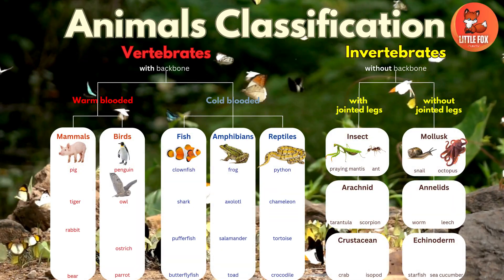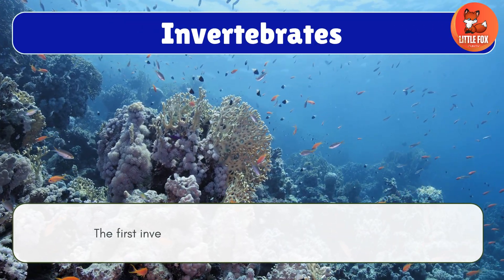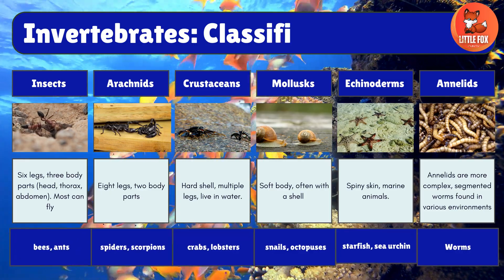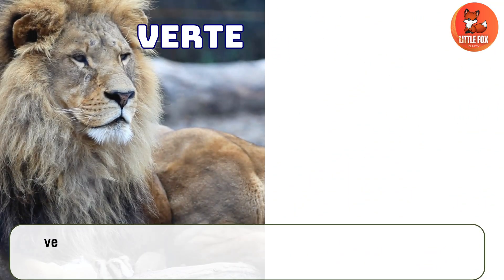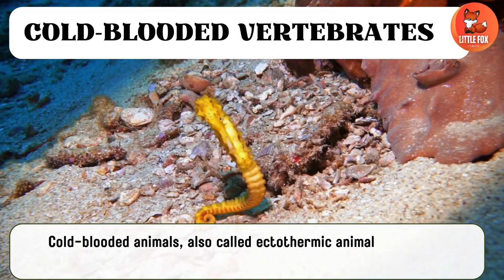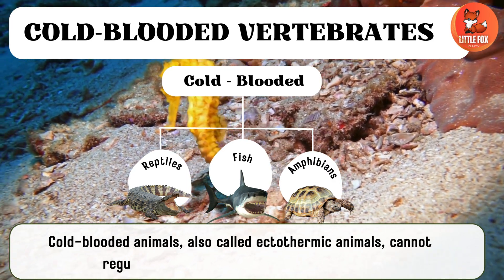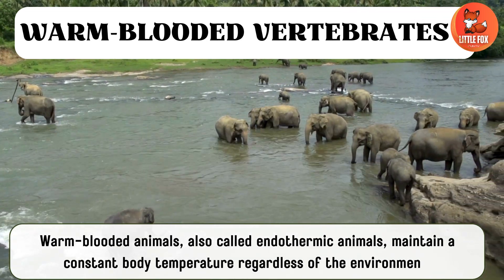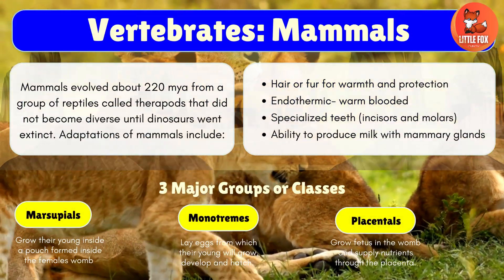Classification of Animals: Animals with Backbones?! 🦴 & Animals WITHOUT! 🐛 for Kids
Welcome to a fun and educational video about the classification of animals! Animals are an essential part of our world, and learning about their types helps us understand nature better.

What You'll Learn:
Vertebrates and Invertebrates:

Animals are divided into two major groups:

A. Vertebrates
These animals have a backbone or spine. They also have an internal skeleton (bones) that supports their body.

Examples: Dogs, birds, snakes, and fish.
Vertebrates can be further divided into:

Mammals – Warm-blooded, have fur or hair, and feed their young with milk (e.g., lions, humans).
Birds – Have feathers and lay eggs (e.g., parrots, penguins).
Reptiles – Cold-blooded, with scaly skin (e.g., lizards, snakes).
Amphibians – Live in water and on land (e.g., frogs, salamanders).
Fish – Live in water, breathe through gills, and have fins (e.g., sharks, goldfish).
B. Invertebrates
These animals do not have a backbone. Invertebrates are more numerous than vertebrates and are found everywhere.

Examples: Jellyfish, butterflies, spiders.
Invertebrates are classified into several subtypes:

Insects – Six legs, three body parts (head, thorax, abdomen). Most can fly (e.g., bees, ants).
Arachnids – Eight legs, two body parts (e.g., spiders, scorpions).
Crustaceans – Hard shell, multiple legs, live in water (e.g., crabs, lobsters).
Mollusks – Soft body, often with a shell (e.g., snails, octopuses).
Echinoderms – Spiny skin, marine animals (e.g., starfish, sea urchins).
Cnidarians – Soft-bodied animals with tentacles (e.g., jellyfish, corals).

 Cold-Blooded vs. Warm-Blooded Animals
Animals can also be classified based on how they regulate their body temperature:

A. Cold-Blooded Animals
These animals cannot control their body temperature. Their temperature changes with the environment.

Examples: Fish, reptiles, amphibians, and insects.

B. Warm-Blooded Animals
These animals can regulate their body temperature, keeping it constant regardless of the environment.

Examples: Mammals and birds.

Commonwikipedia.org
 Wikipedia.org